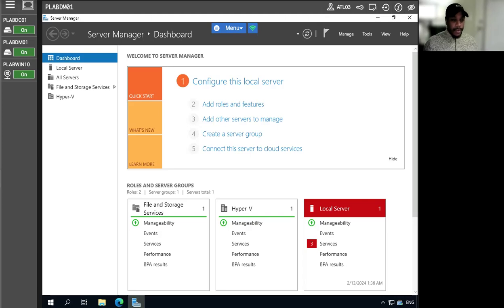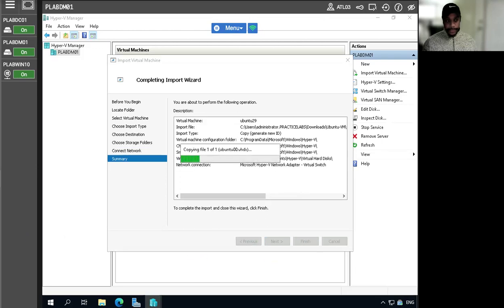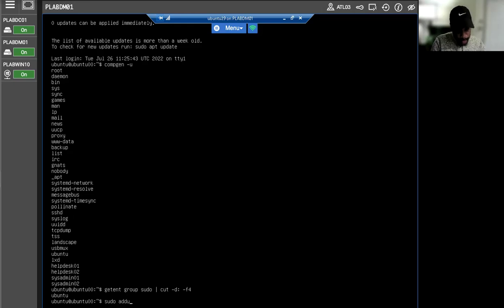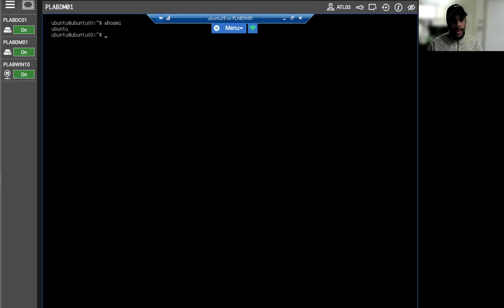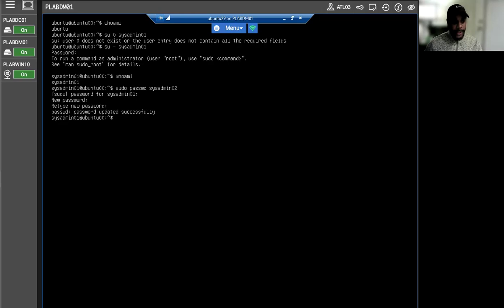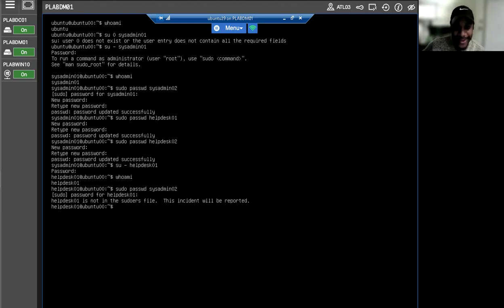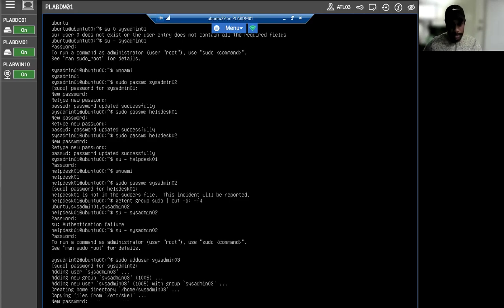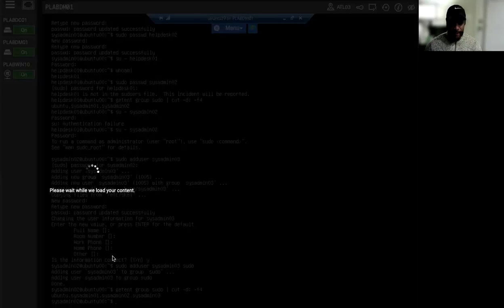Security Troubleshooting Techniques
This video demonstrates my expertise in troubleshooting security issues within a cloud environment. I'll showcase my ability to identify, diagnose, and resolve security vulnerabilities to maintain a secure infrastructure.

Key Areas Covered:

Security Concepts: I'll briefly explain core security concepts like access controls (privilege, authentication, authorization), security groups, encryption, and more, establishing a foundation for understanding potential security concerns.

Troubleshooting Techniques: I'll demonstrate the process of systematically troubleshooting security issues, including analyzing logs, identifying vulnerabilities, and implementing corrective actions. This showcases my ability to apply logical reasoning and technical knowledge to resolve security problems.

Security Concerns Addressed: I'll cover common security issues encountered in cloud environments, such as data breaches, exposed endpoints, misconfigured security appliances, and outdated protocols. By illustrating my understanding of these challenges, I demonstrate my ability to proactively identify and mitigate potential security risks.

By watching this video, you'll gain valuable insights into my ability to:

Grasp fundamental security principles relevant to cloud environments.
Apply a structured approach to security troubleshooting, utilizing critical thinking and technical skills to diagnose and resolve security problems.
Identify and address various security concerns that can compromise the integrity and availability of cloud resources.

I believe this comprehensive overview effectively showcases my expertise in cloud security troubleshooting, making me a valuable asset for organizations seeking skilled professionals to identify, diagnose, and resolve security issues within their cloud infrastructure.